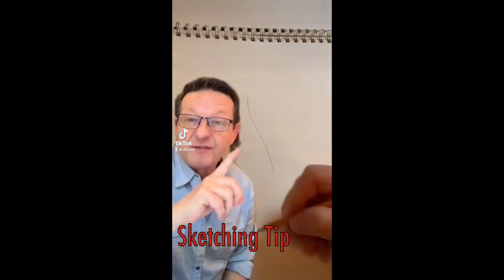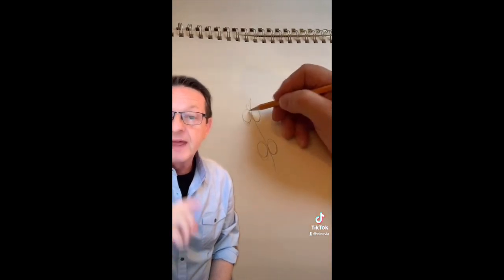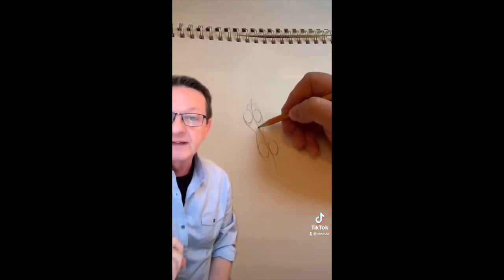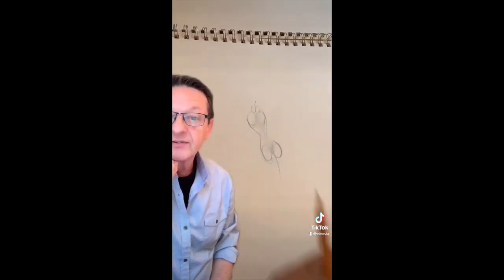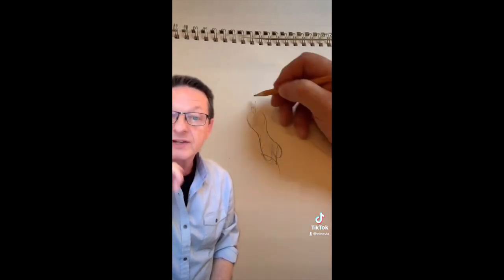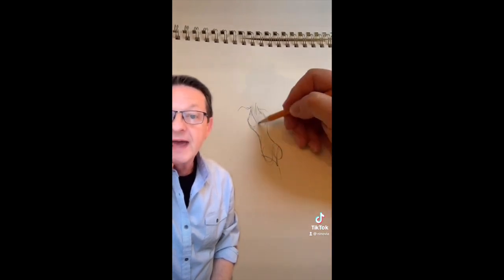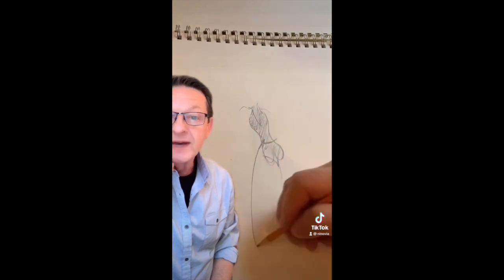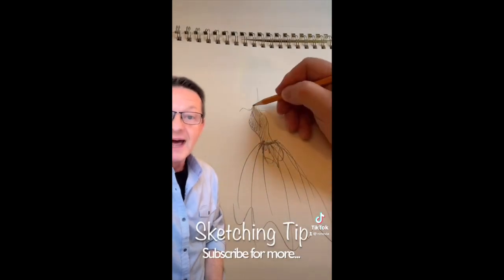Sketching TIP For Fashion Design ~ How To Sketch Technique ~ Learn Fashion Online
I'm going to show you how in this Video, which is a preview of one of my Courses on Fashion Design.

Want to learn Fashion Designing? how to make patterns? and draping? and sketching? Want to learn the skills and techniques in designing a fashion line? Want to start your own fashion brand but don't know where to start? Well... that's what I do: FASHION COACHING & CONSULTING is one of my specialties ~ I love to see the growth of your fashion brand, whether you're just starting out or want to expand your brand.

In my FABRIC Course I show you: What are the different properties of fashion fabric. And: How do fabrics behave. And: What are the different types of fabric.

I also address specific questions and issues such as: What makes you a unique fashion designer.  And: How to create a unique fashion style in fashion design.  And: How to make asymmetrical fashion designs.  And: What is a good design in fashion.  And: Using COLOR as inspiration in fashion design.  And Fashion Marketing: What is good fashion marketing.
As well as showing you: DRAPING: How to drape a basic bodice. And: Draping fabric for fashion design.  And: What is a SILHOUETTE.  And: How to work with leather.  And: Correct way to cut velvet.  And: Different Courses to take for fashion design.  And: How to practice Sketching for fashion design.  And: How to create Style Lines (stylelines).  And Production: How to manufacture a fashion line.  And advertising: Fashion Brands Print Advertising vs Editorial.  And: Why every Brand needs a strong Mission Statement. And: Th secret to staying motivated.  And: How to create Vision and Purpose for Fashion Brand.

Save of the cost of hight tuition, instead learn by watching these high quality videos, which you can rewind and watch over and over again, on your own schedule.

Learning Fashion Sketching, and Fashion Draping and Pattern Making (Pattern Drafting) or you want to explore The Business of Fashion, and learn the business side of fashion, or learning how to put a Fashion Collection together and learning the use of Fabrics and the Textile Industry, these Courses are an amazing opportunity to expand your knowledge, elevate you fashion skills, and add to your existing body of work.

I am also a consultant with "Samsung C&T America” (Samsung’s fashion support division), as well as collaborating with European companies "Gemini CAD Systems by Lectra” in creating their promo/educational videos.

I created Fashion Premier Academy so that you can make your dreams a reality.  Go for it!